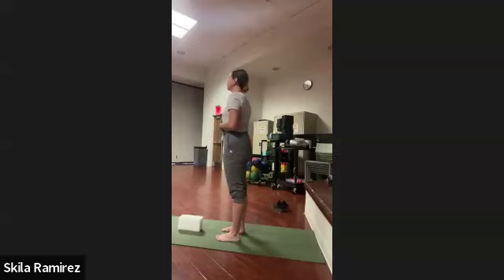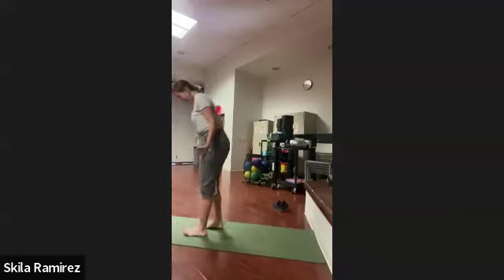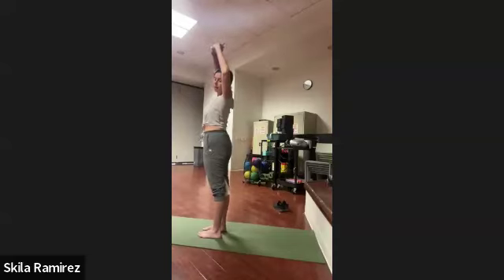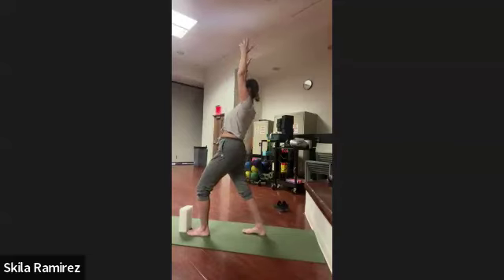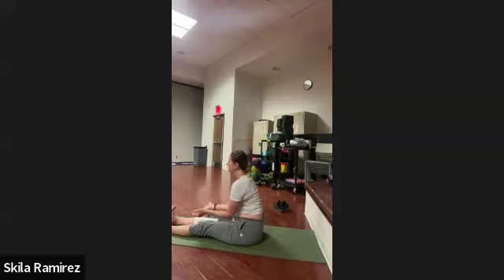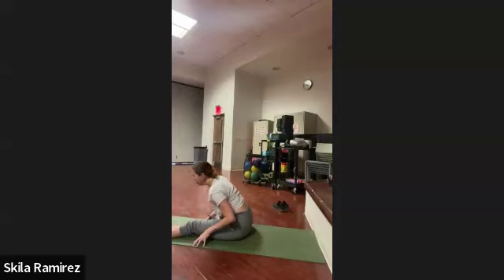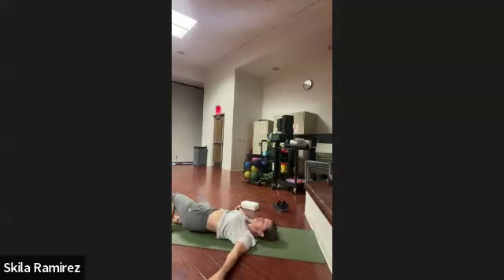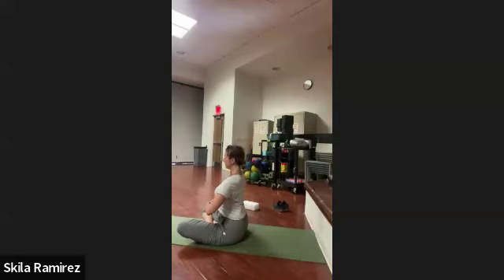05 01 24 SJC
Therapeutic Yoga techniques applied to address bone density, muscle strengthening, and whole body balance and stabilization. Each unique class focuses on functional movement and ADL's for independent living. Taught by Skila Ramirez C-IAYT, Sr. Master Trainer with YogaFit Training Systems Worldwide. Pain management advisor and movement specialist assisting with injury prevention and optimal wellness.